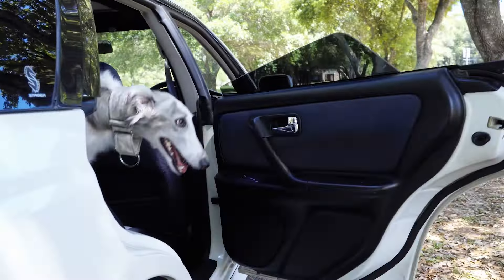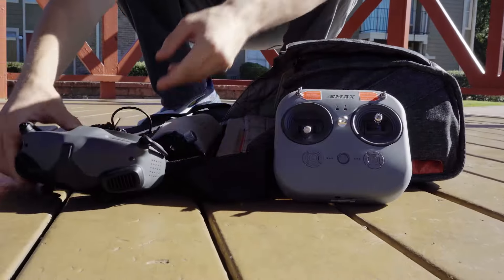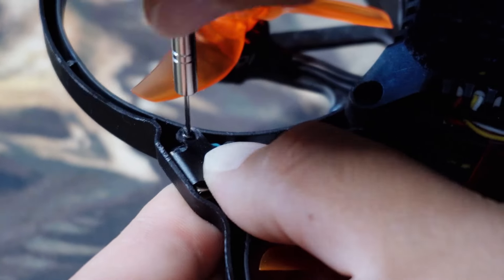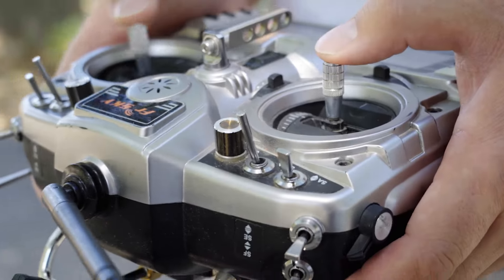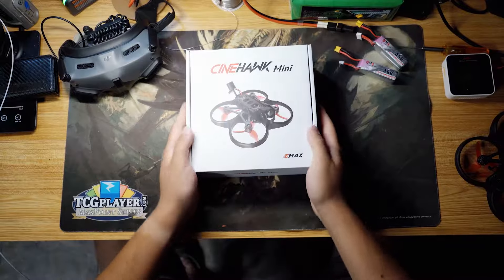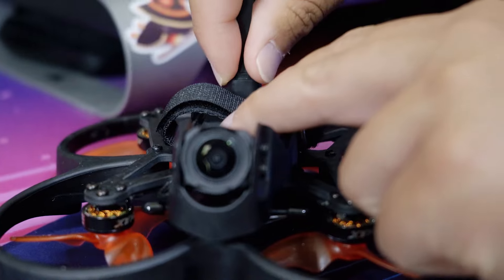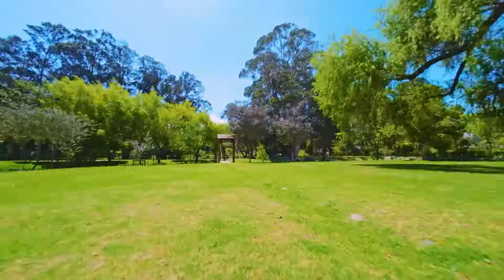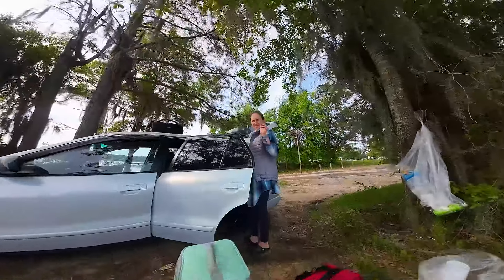EMAX - Introducing Cinehawk Mini - Embrace Adventure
For years, EMAX engineers have dedicated themselves to perfecting FPV platforms, pushing the boundaries of performance and utility. Now, all that expertise and innovation culminate in our latest creation: introducing the Cinehawk Mini, a revolution in cinematic FPV drones.

Designed with portability in mind, the Cinehawk Mini is a 2.5-inch FPV drone that packs a punch. Its efficient 13035 sized brushless motors deliver a remarkable blend of power and performance, ensuring an exhilarating flight experience every time.

Featuring a dedicated mount to attach an optional GPS Unit, you can navigate confidently and focus on capturing breathtaking footage without worrying about losing your drone.

The Cinehawk Mini also utilizes the open-source ELRS receiver system for reliable long-range communication, ensuring seamless connectivity and extended flight capabilities.

Utilizing the DJI O3 Air Unit, the Cinehawk Mini offers a crystal-clear HD video feed with low latency, perfect for capturing high-speed action scenes like never before. And with the Rocksteady Video Stabilization built into the DJI FPV system, your footage remains smooth and professional even in the most dynamic environments.

Don't fly DJI? That's ok too, because the Cinehawk Mini features multiple camera mounting options for many video systems making it a capable tool for any FPV pilot.

We understand the demands of cinematic drones, which is why the Cinehawk Mini is built to last. Its carbon fiber frame maximizes strength while keeping weight to a minimum, ensuring unparalleled speed, agility, and control in its class.

Whether you prefer the DJI O3 Air Unit or other compatible HD video transmitters, the Cinehawk Mini adapts to your needs, giving you the flexibility to customize your setup. Powered by the open-source Betaflight drone operating system, the Cinehawk Mini allows for easy customization of flight characteristics to suit individual pilot preferences.

With an 850mAh 4S LiPo battery, the Cinehawk Mini offers up to 7 minutes of flight time, allowing you to capture more footage without frequent interruptions.

Whether you're a professional filmmaker or an aspiring content creator, the Cinehawk Mini empowers you to unleash your creativity and capture cinematic-level FPV video like never before.